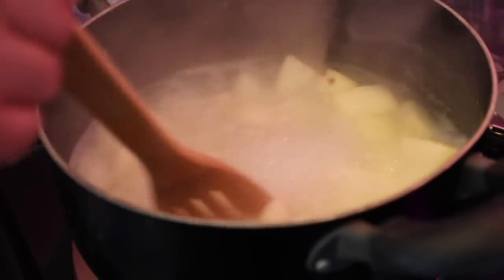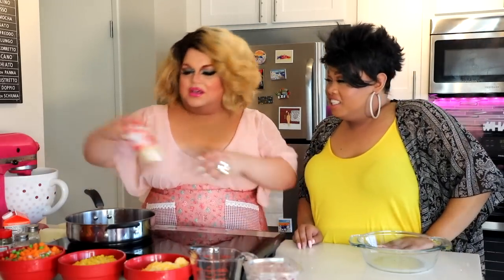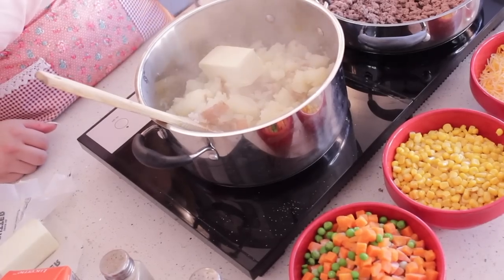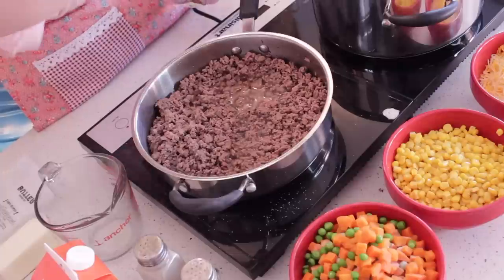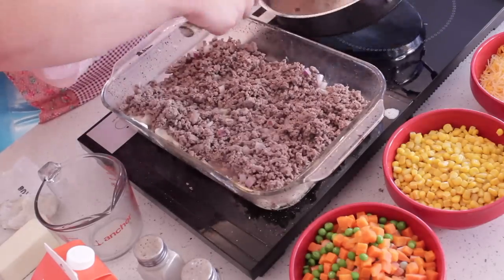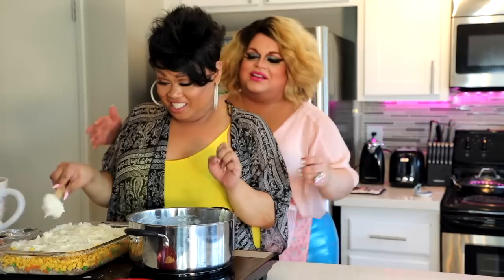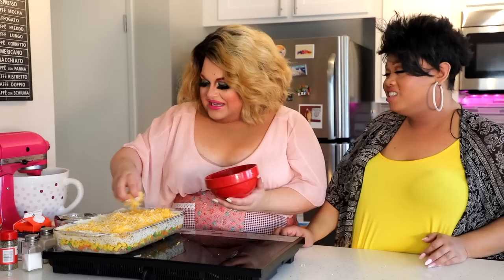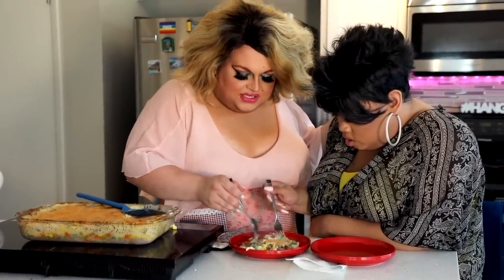Basic Bitch Shepherd's Pie | Wigs In A Blanket - Episode 3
Basic Bitch Shepherd's Pie Recipe:
1. Preheat oven to 375°.
2. Chop potatoes and cook in boiling water.
3. Break up 1 1/4 lb ground meat in heated pan.
4. Add salt and pepper and couple of basil leaf shavings. Add a little garlic powder (or real garlic). Stir and cook until evenly brown. Set aside.
5. Drain and strain potatoes. Peel half. Add stick of salted butter and stir until melted. Add a whisper of garlic powder, salt and pepper. Add dollop of whipping cream.
6. Mix in 1/2 cup beef broth and chopped red onions to meat.
7. Put thin layer of potatoes in casserole dish. Layer in meat. Add layer of peas and carrots and pat down. Add corn and pat down. Add meat drippings. Top with leftover potatoes. Sprinkle shredded Cheddar-Jack cheese on top.
8. Pop into oven for 30-45 min, until cheese is melted and starting to crust over.
9. Let cool for 10 min.

Featuring Ginger Minj & Jiggly Caliente
Producer: Producer Entertainment Group